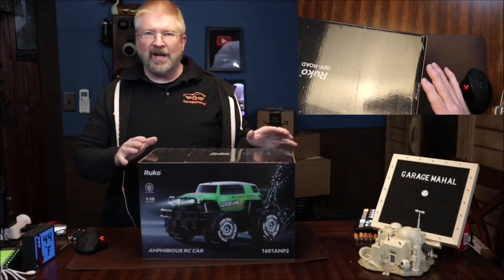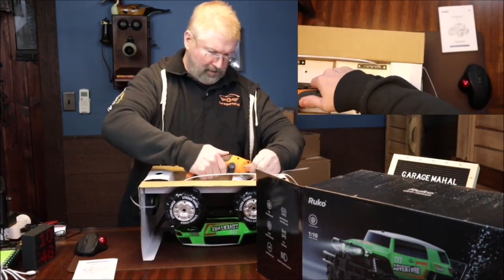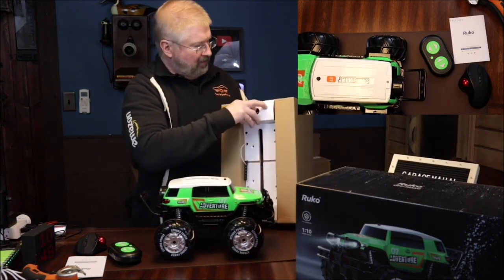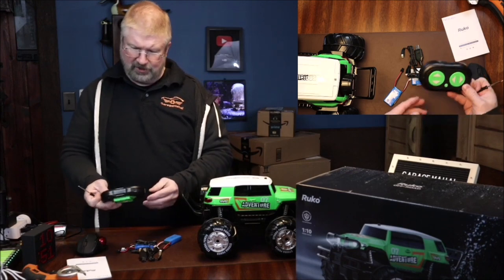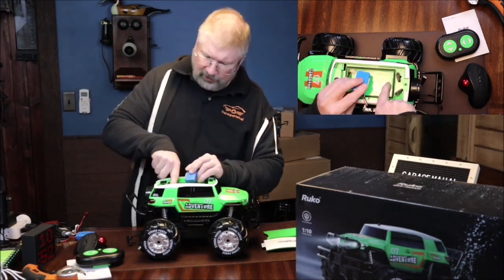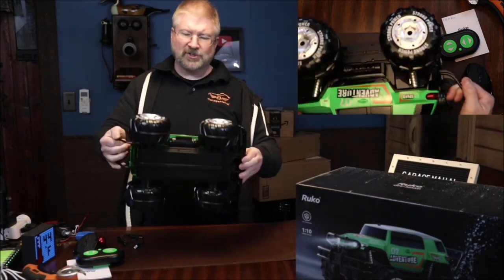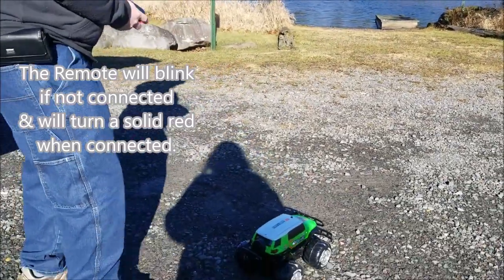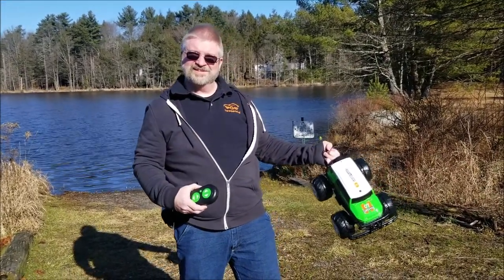Ruko Amphibious Remote Control Truck, 1:10 Scale All Terrain 4WD RC SUV 1601AMP2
Ruko Amphibious Remote Control Truck

Ruko 1601AMP2 Amphibious Remote Control Cars, 1:10 Scale All Terrains 4WD RC Car, IPX6 Waterproof Moster Truck with Lights, 2 Rechargeable Batteries for 50min Play